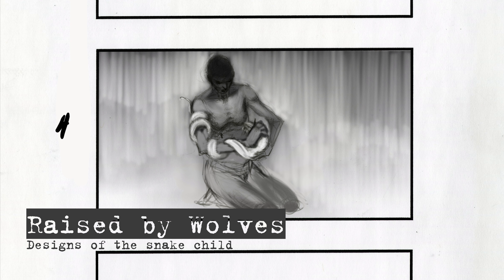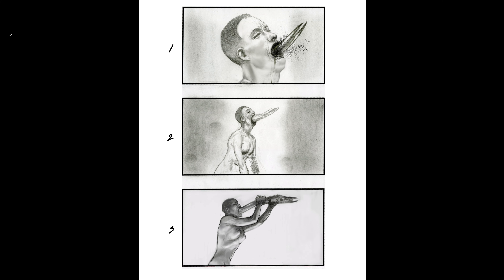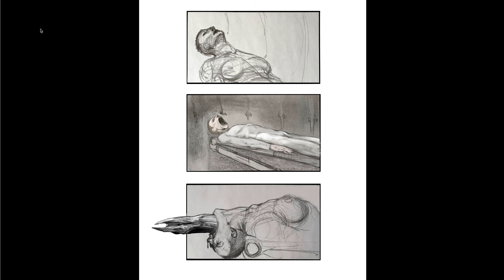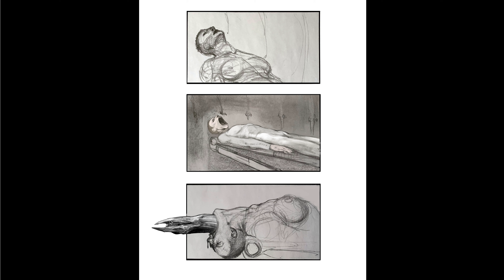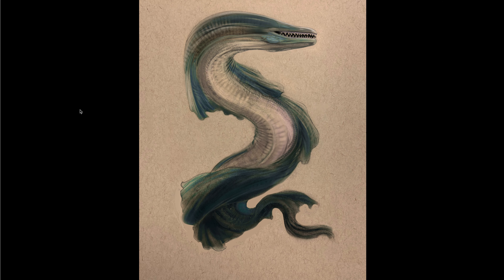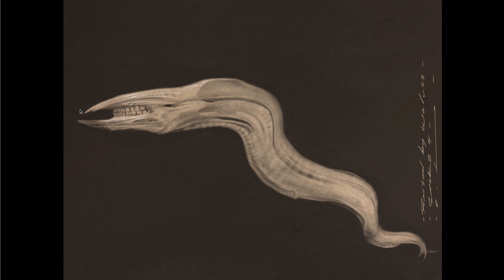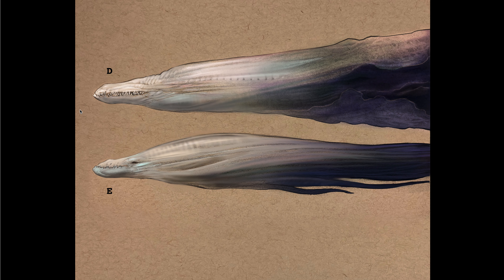Creature Talk 8- Raised by Wolves - Snake child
Hello everyone..In this vid I talk about the evolution of the artwork to the final design for the snake child...